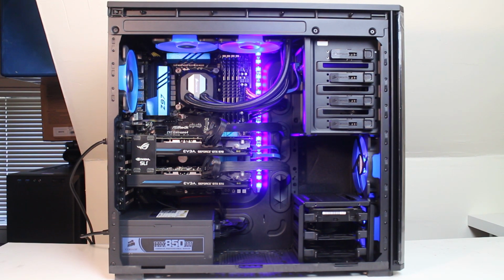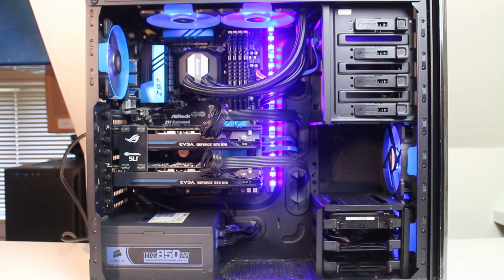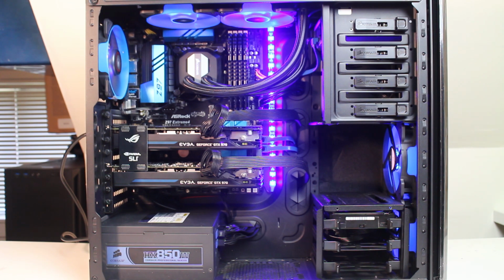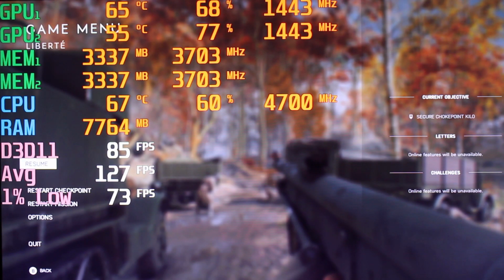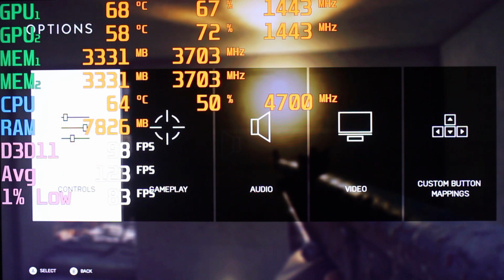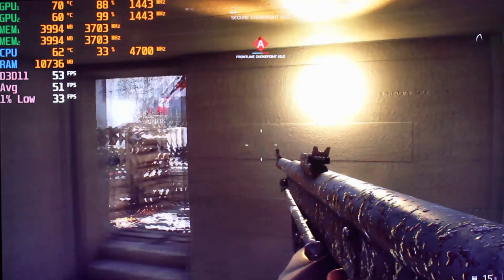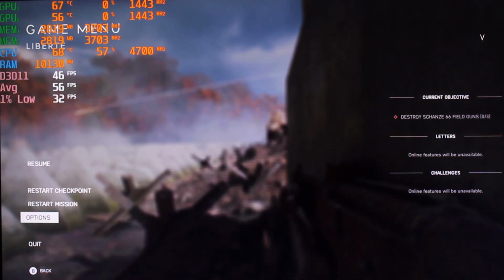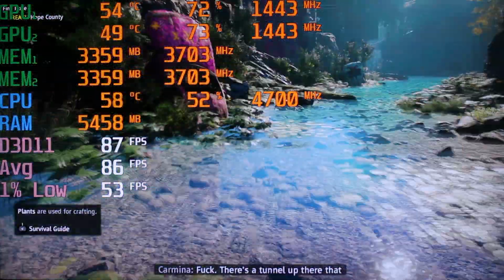Intel i7-4790k Still Good In 2019? with Nvidia 2 GTX 970 SLI in 2019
Lets see how well this 5 year system holds up in 2019?

System Specs:
Intel I7-4790k running at 4.70ghz
Asrock Z97 Extreme 4 motherboard
Evga 16gb DDR3 2400mhz ram
2X Evga SC GTX 970s 4gb running in SLI mode
Samsung 128gb M.2 ssd drive boot drive
WD Blue 1tb hdd drive storage drive
Corsair HX850W semi-modular silver rated power supply
Corsair h100i v2 240mm liquid cooler
Corsair Obsidian 550d mid tower case